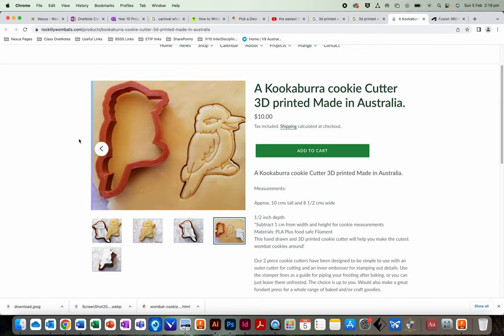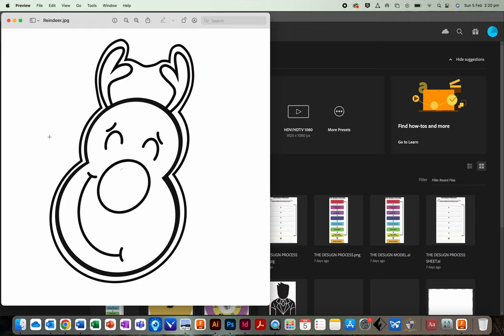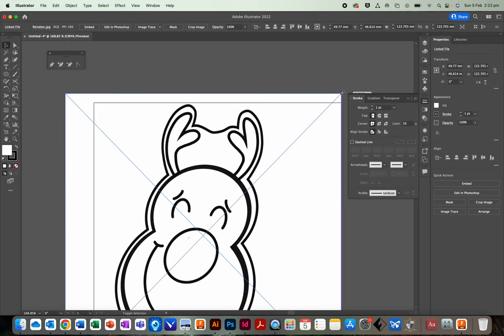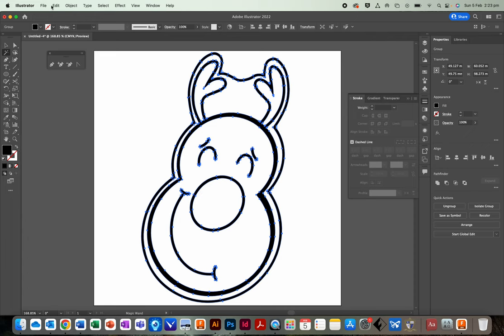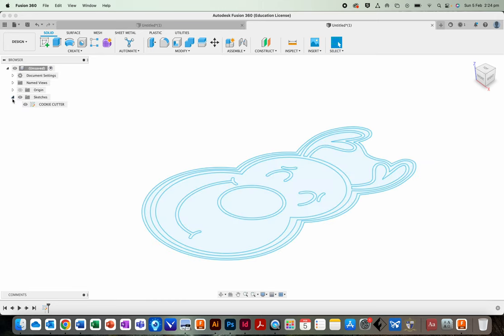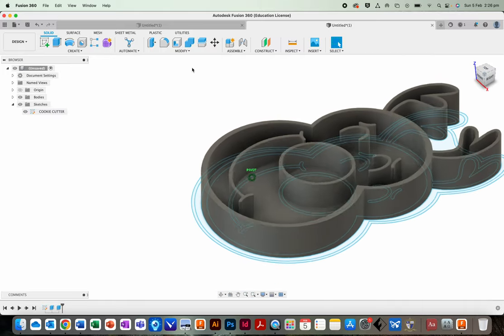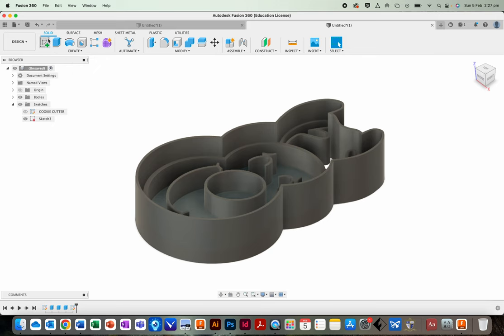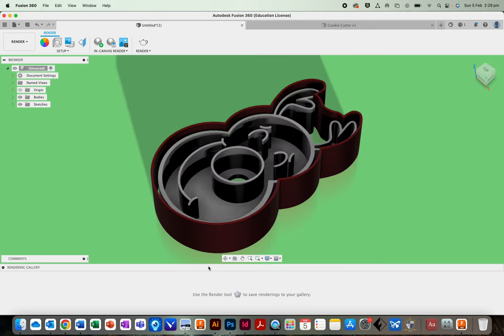How to make a 3D Printed Cookie Cutter